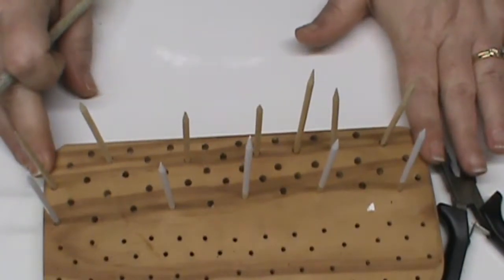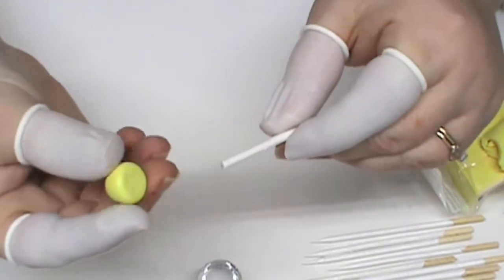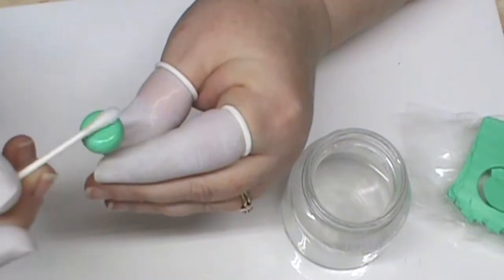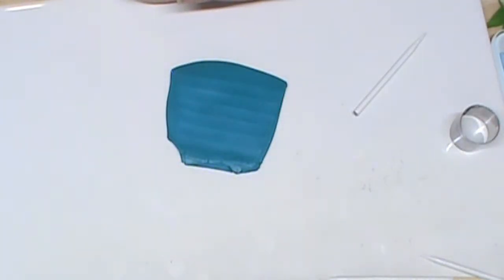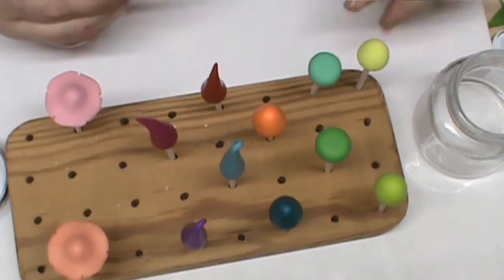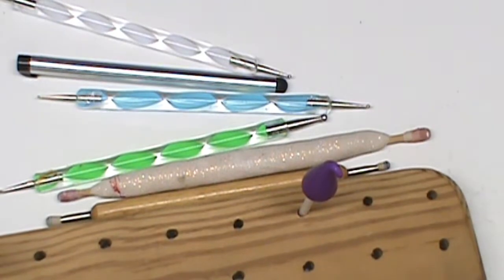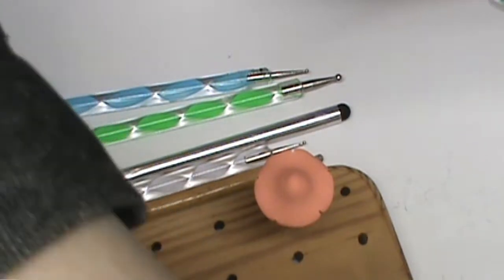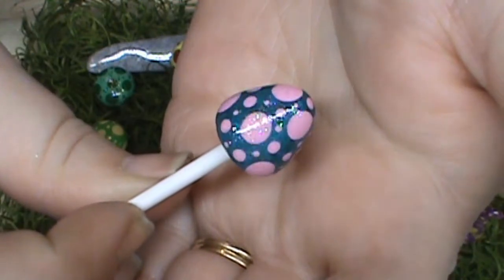Fairy Garden Polymer Clay Mixed Media Mushrooms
In this video I show you how to make 6 different fairy garden mushrooms out of polymer clay and bamboo skewers.  If you like my video you can also donate by using my PayPal A donation is appreciated but not necessary!

Patricia
Trisha's Lovely Creations
TLCreations73
Amazon influencer commissions find everything I've used on PMC!